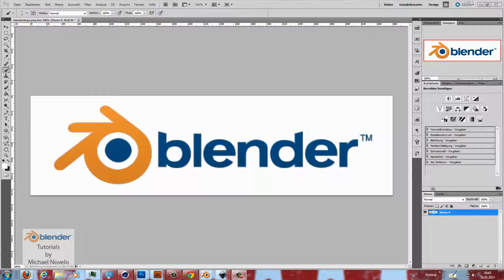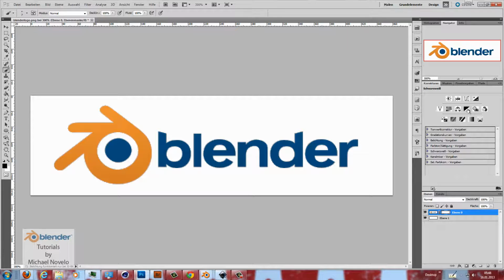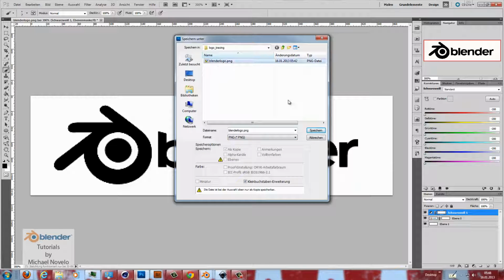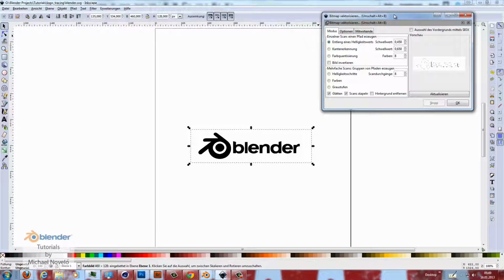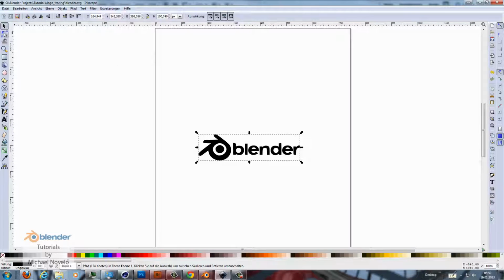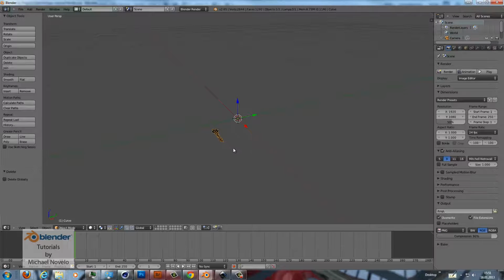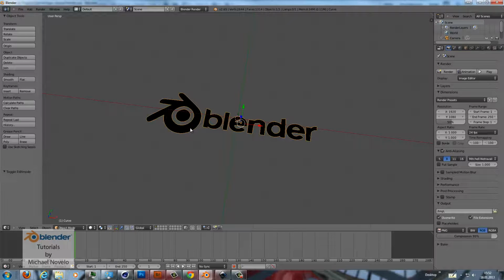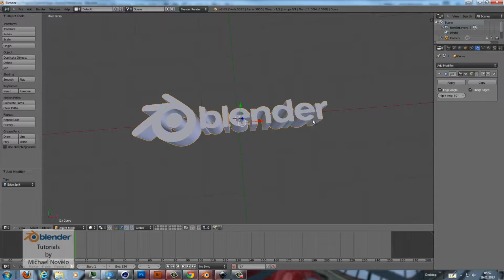Blender Technics Tutorial - Logo Tracing with Photoshop, Inkscape and Blender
In this Video you learn how to trace a logo with Photoshop, Inkscape and Blender.